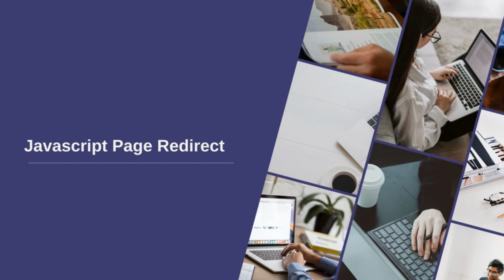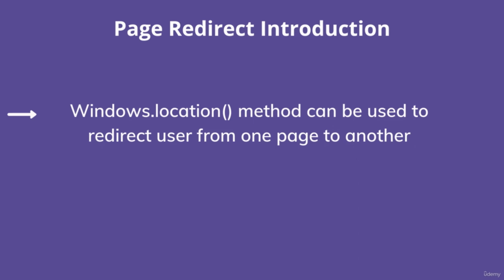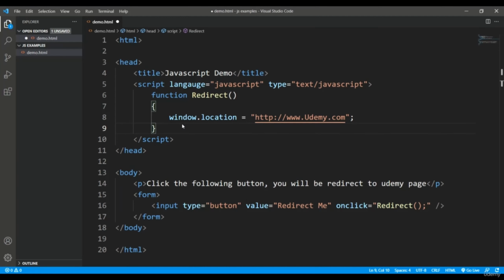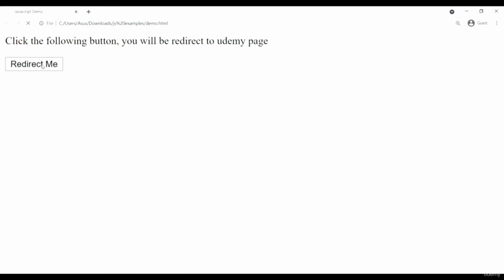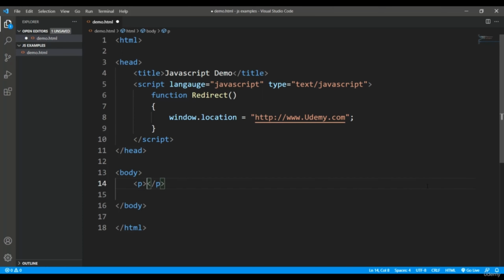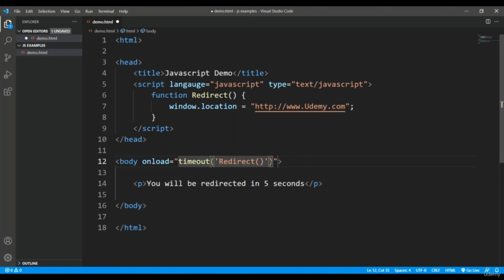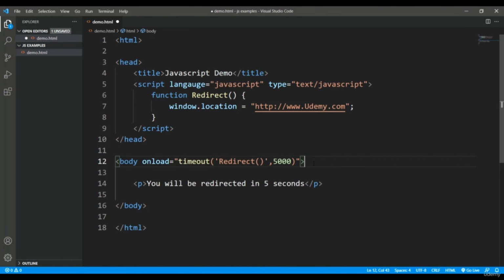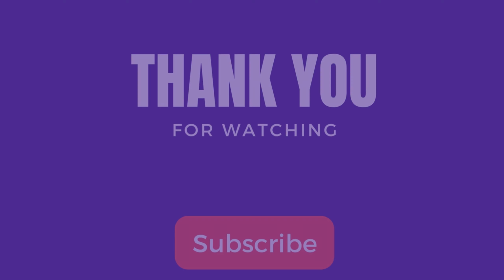Javascript page Redirect | Javascript Course | Information Tech | Tutorials #21